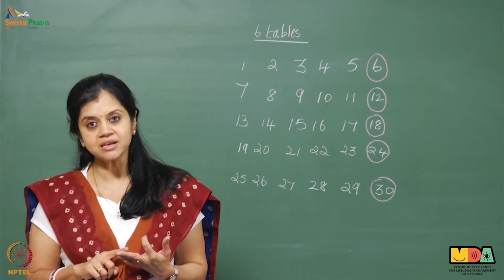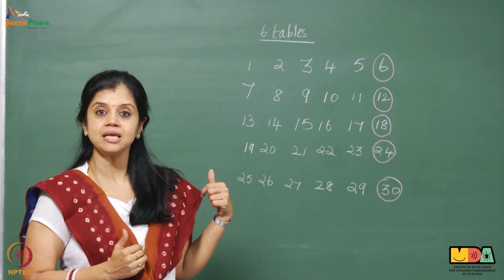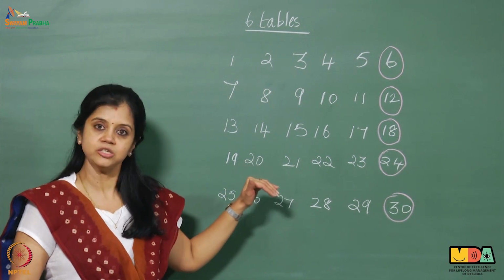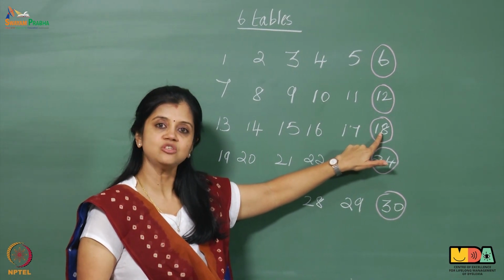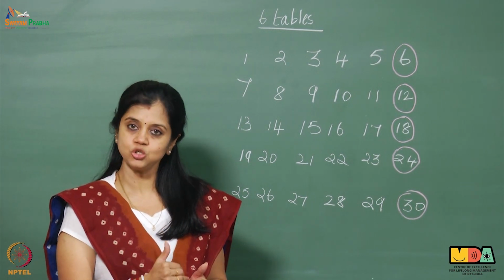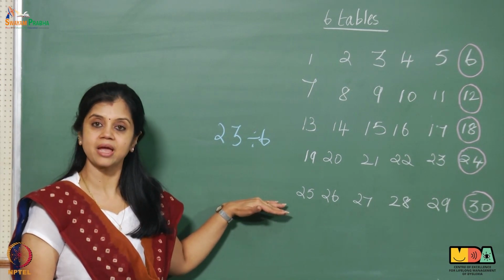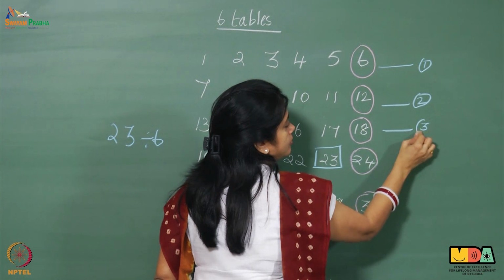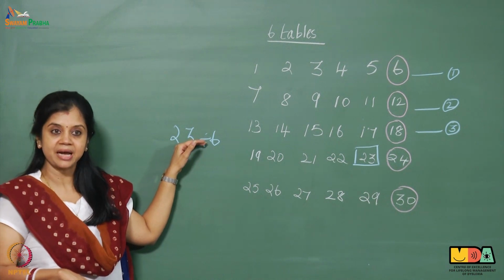Math-Segment 3b | Mathematical Operations b. Tables